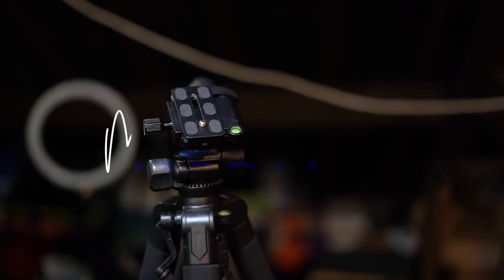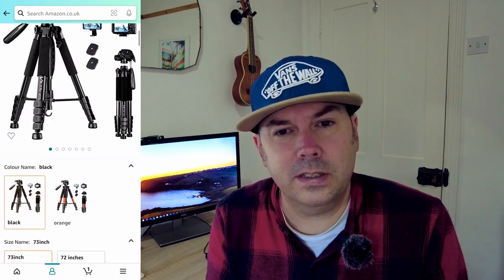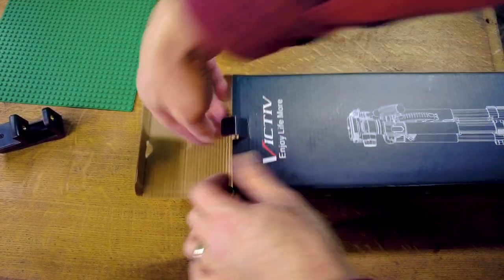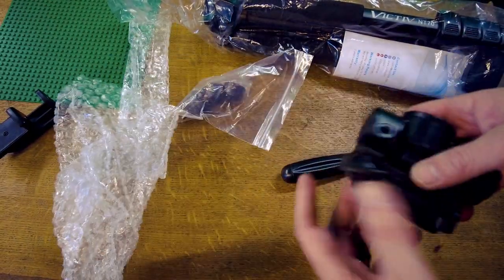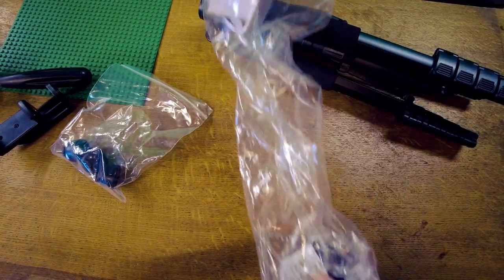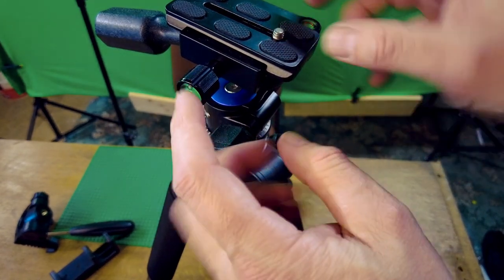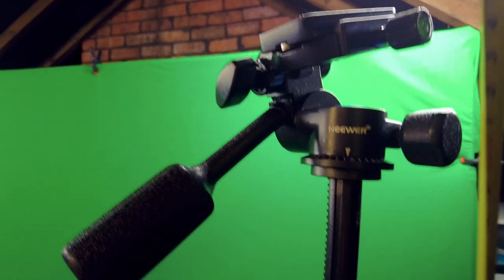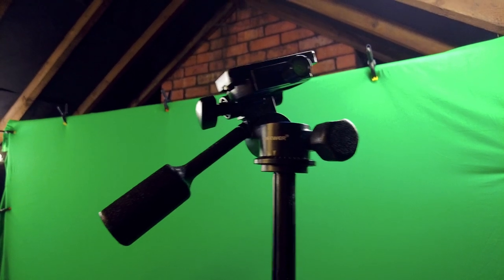I bought a tripod! - Victiv NT70